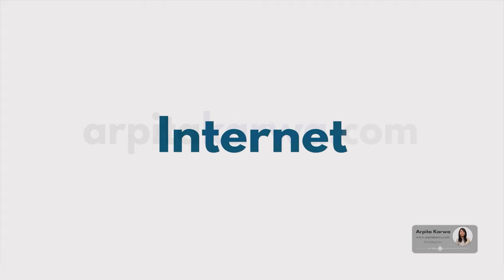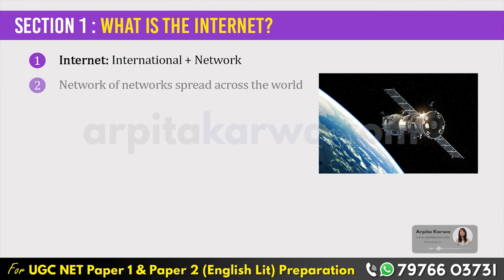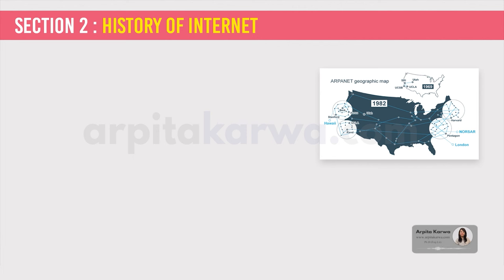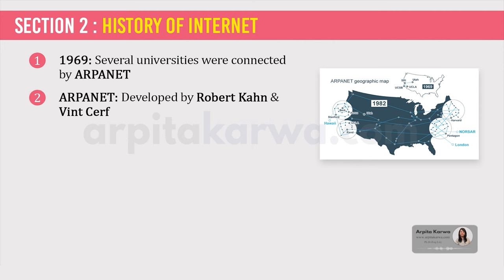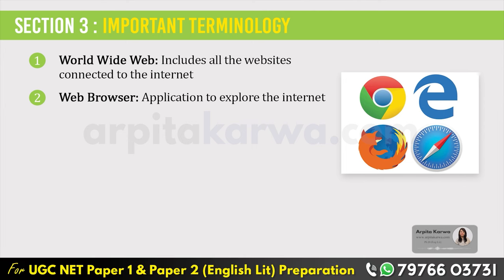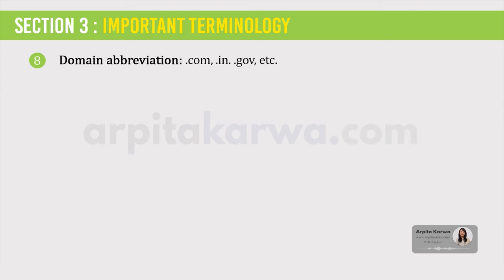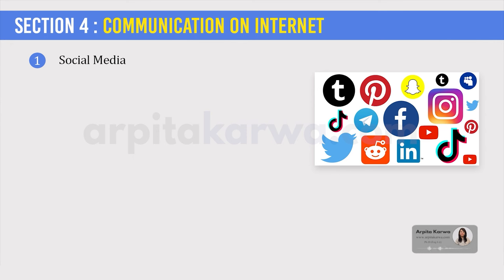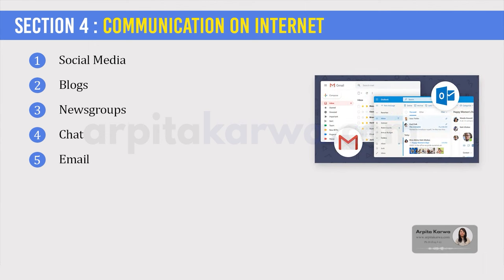UGC NET Paper 1: Most Scoring Topics | Internet | Based on Latest Syllabus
Welcome to our in-depth guide on the most scoring topics for UGC NET Paper 1, specifically focusing on Internet! 🎓